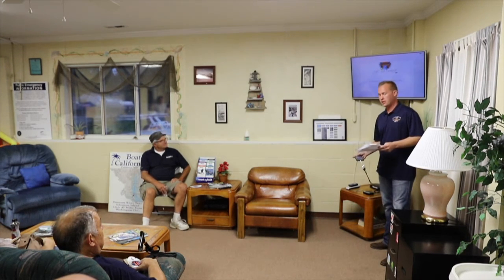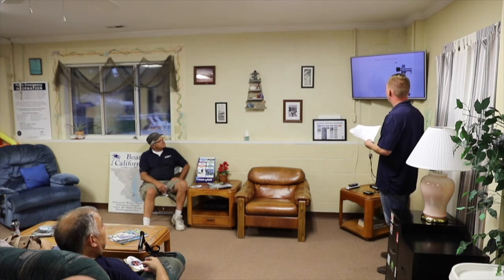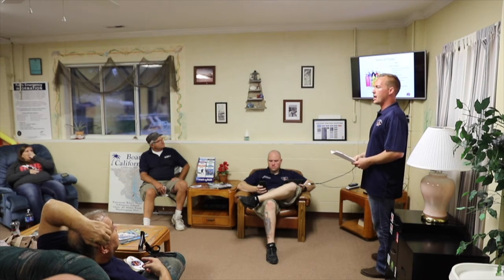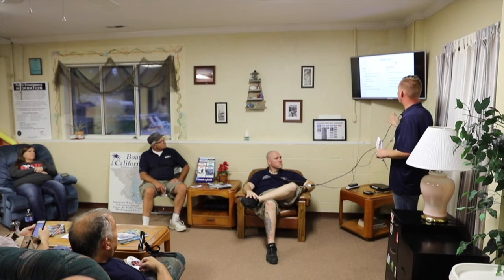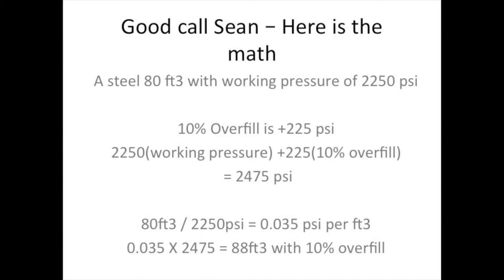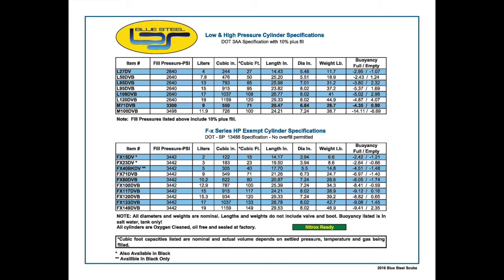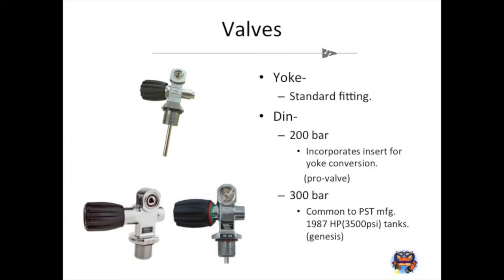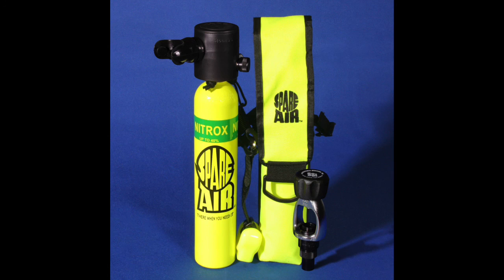Get tanked about tanks!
Southern Maryland Dive Club presentation about tanks.